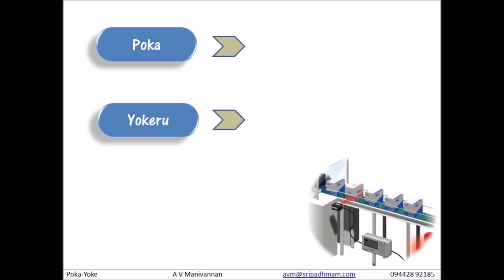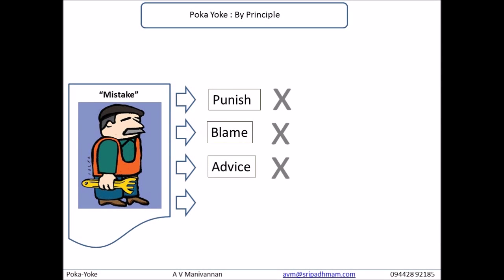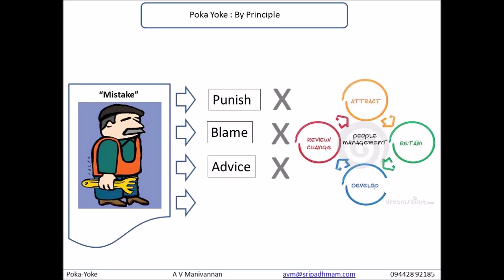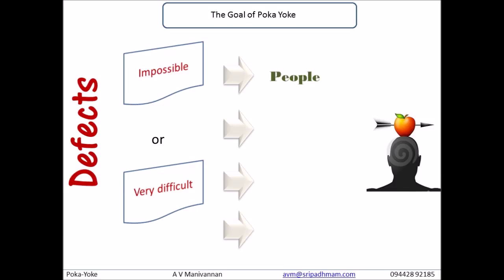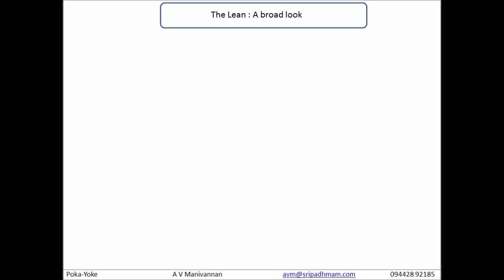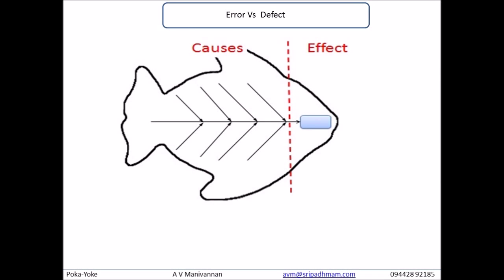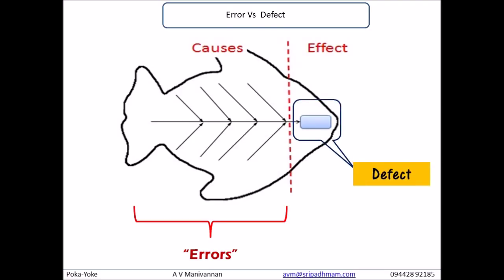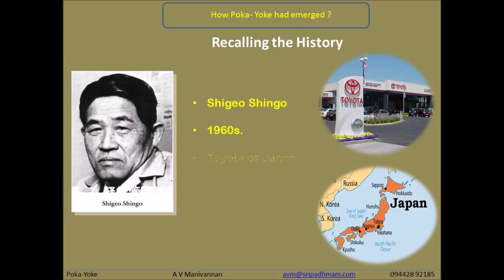Introduction to Poka Yoke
Introduction to Poka Yoke by

A V manivannan,
Principal Consultant & Trainer,
Sri Padhmam Consultancy & Training,
Chennai - 600078.